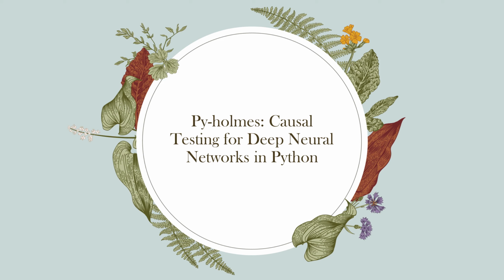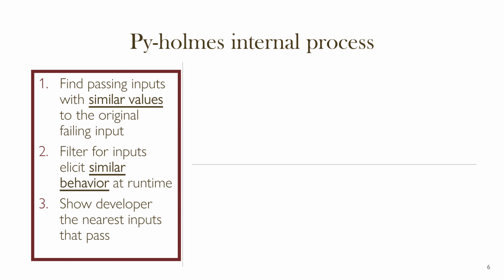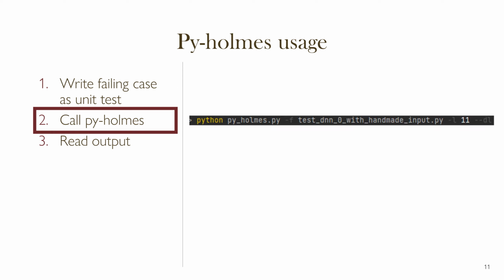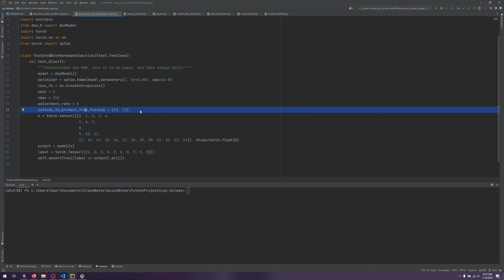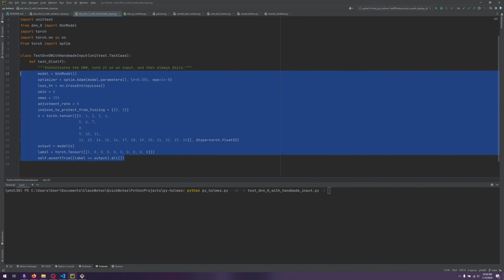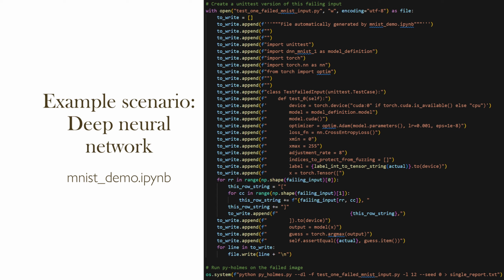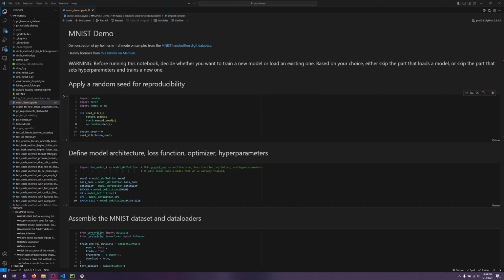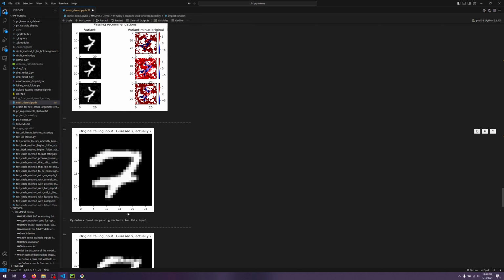PyHolmes Demo Video FSE 2024